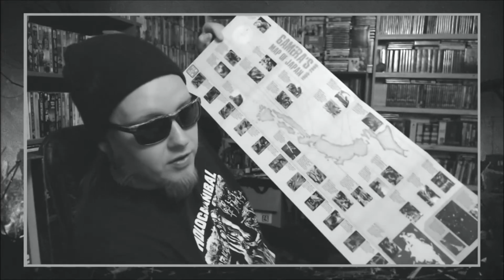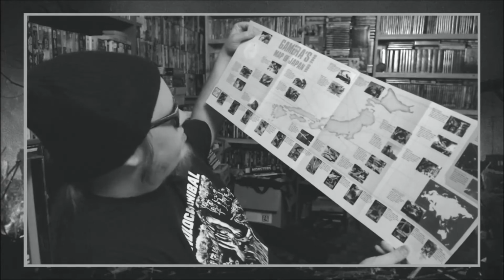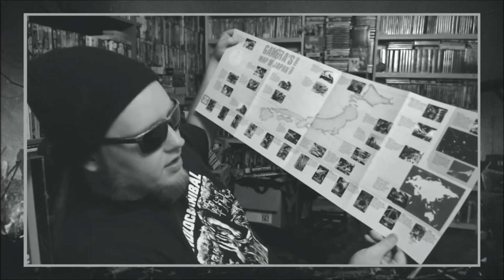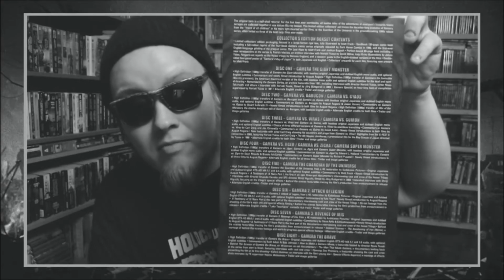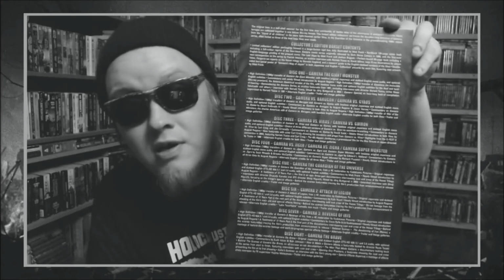Kaiju Quarantine - Gamera: The Complete Collection by Arrow!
We take an in depth look at what's included in this absolute behemoth of a box set. Enjoy!